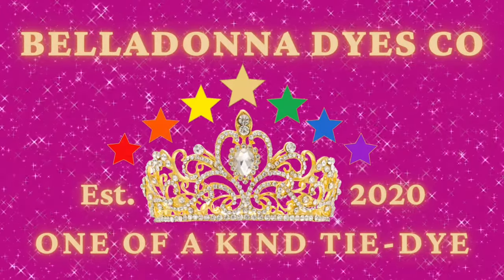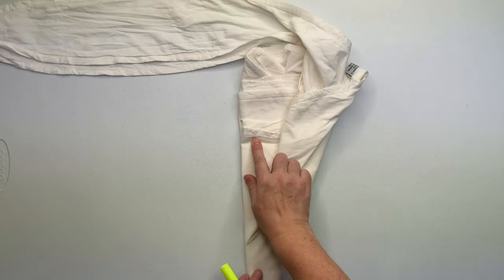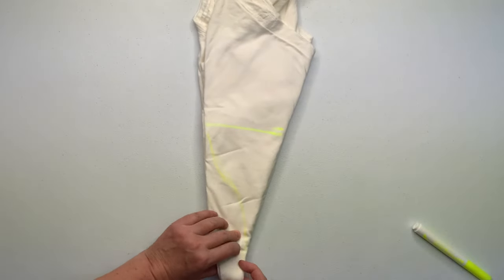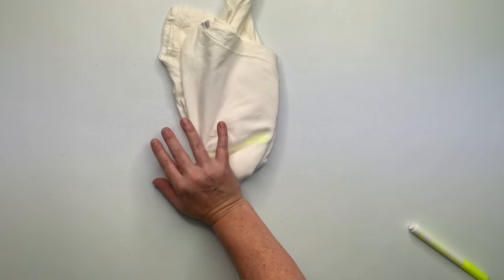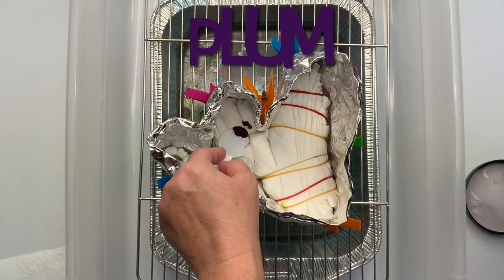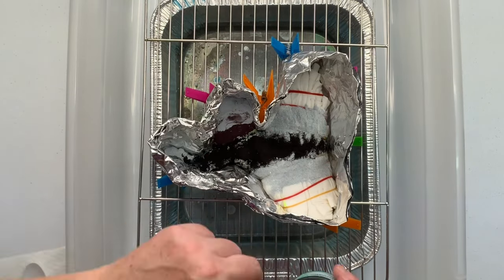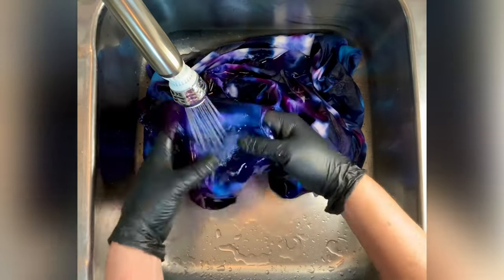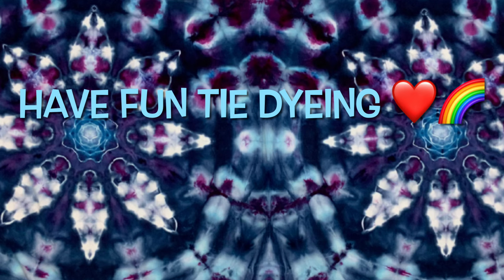Tie-Dye Designs: Pareo Sarong DUI Ice Dye Tapestry Pattern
In this tutorial I’m going to show you how to tie dye a Pareo Sarong using the dye under ice (DUI) method and procion dye from Dharma Trading Company. Plum, Wisteria, Glacier Blue, Cerulean Blue

Quilting Clips

16oz Squeeze Bottles

8oz Squeeze Bottles (Dry Dye)

2 oz Luer Lock Bottles

Luer Lock Tips

Long Arm Protractor

8" Curved & Straight Hemostat Set

8" & 10" Curved Hemostat Set

10” & 12” Curved Hemostat Set

Fiskars Cutting Mat & Rotary Cutter